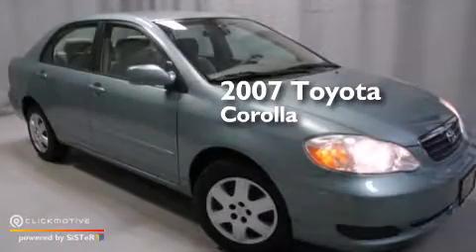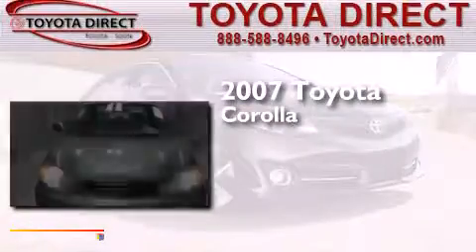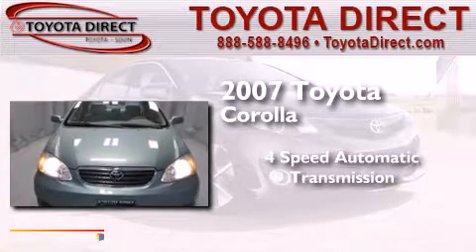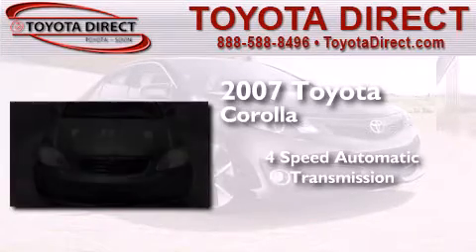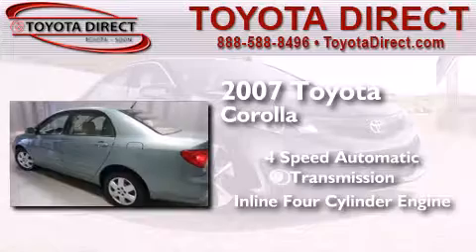Pre-Owned 2007 Toyota Corolla Columbus OH 43230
We have been honored to serve the Columbus OH area , we promise that your experience at our dealership will exceed your expectations ! Year : 2007 Make : Toyota Model : Corolla Engine : Gas I4 1.8L/109 Trans . : Automatic Exterior : Cactus Mica Miles : 117,051 Interior : Beige Toyota Direct 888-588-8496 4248 Morse Rd Columbus , OH 43230